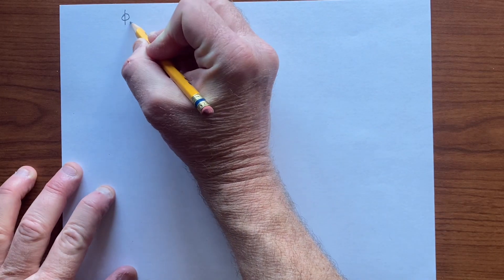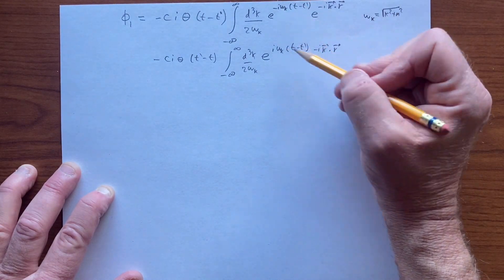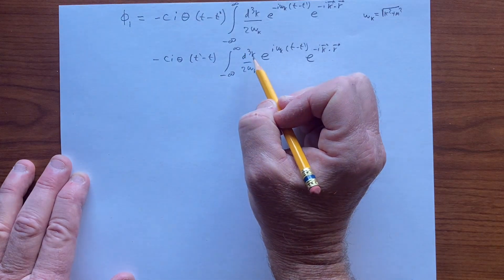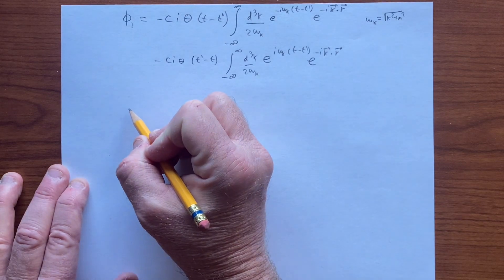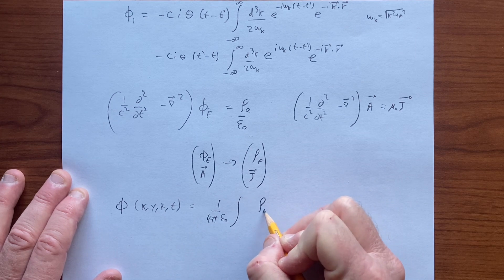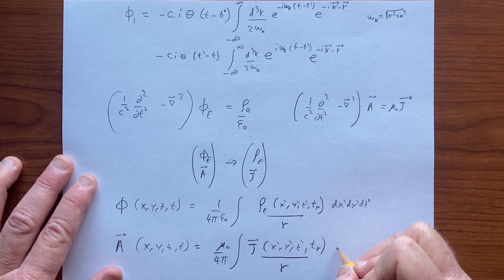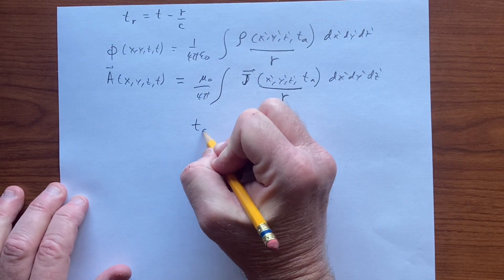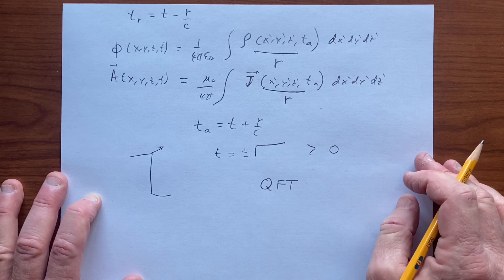Forwards and backwards in time solutions